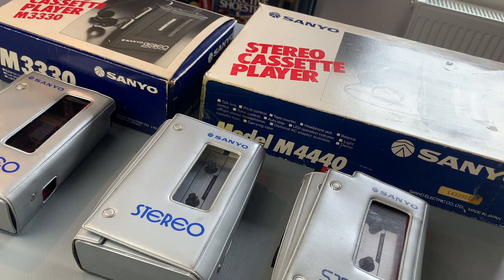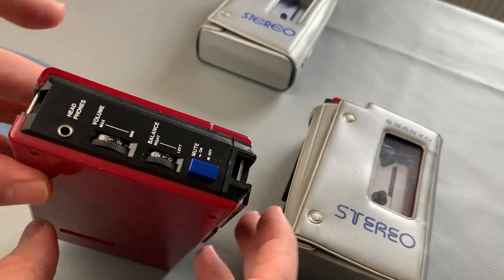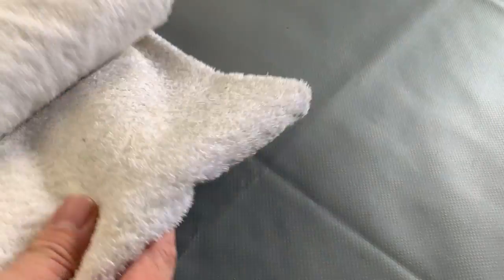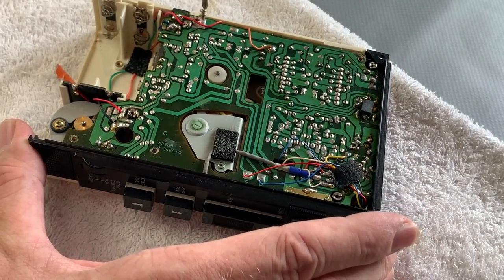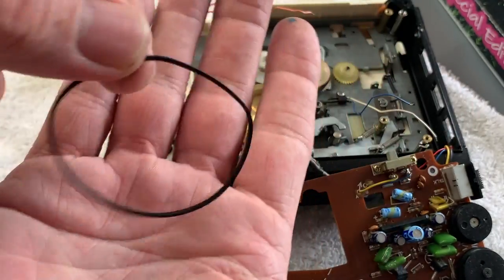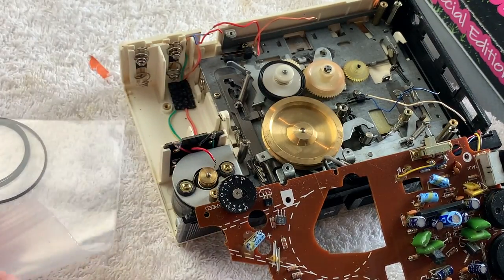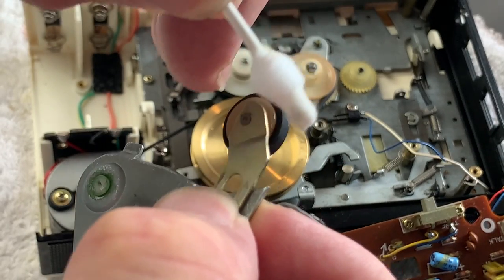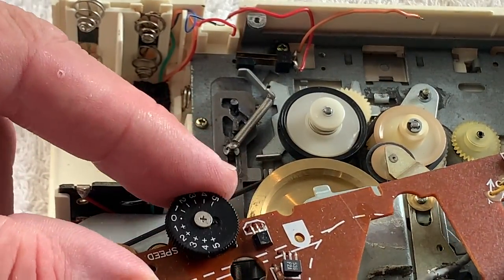Sanyo M4430 Rare Cassette Belt Replacement and Service. Walkman Repair 1980's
Hi folks,
Here's a walkthrough of a belt change (both belts) and a service of the Sanyo M4430.

Please check out for my seperate videos on the M3330 and M4440.

If you enjoyed the video and would like to help support the channel with repairs, materials and continual improvement, please make a 1-off donation via the link below (no subscription or strings attached!) - thanks so much!